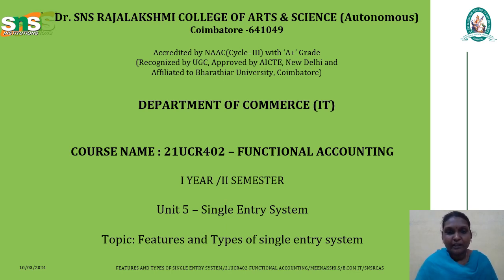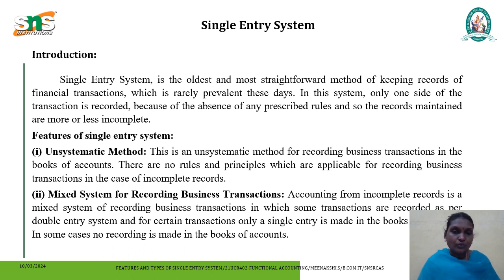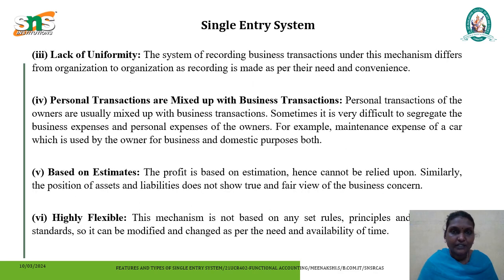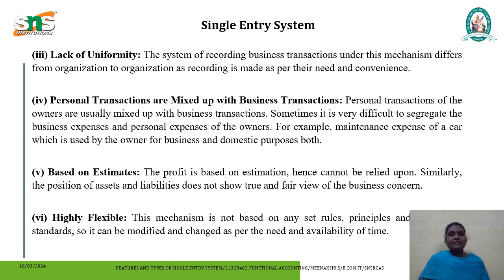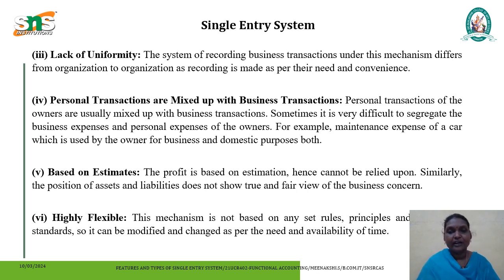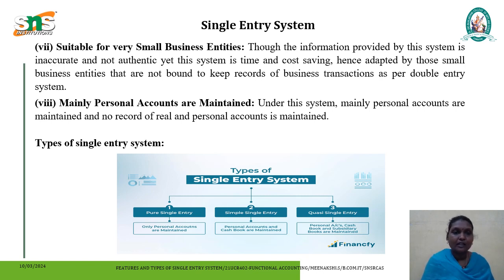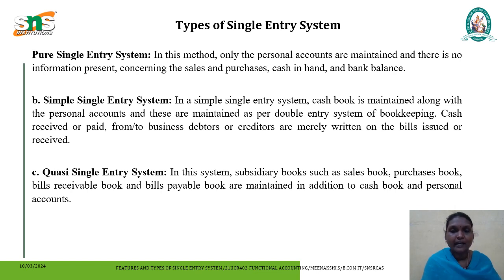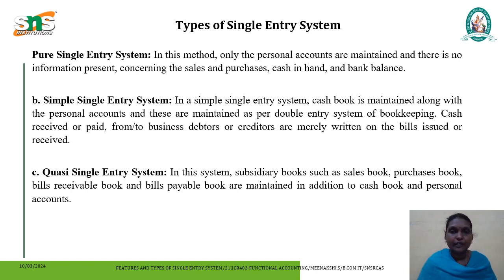FUNCTIONAL ACCOUNTING I S.MEENAKSHI I AP I B.COM IT I SNS INSTITUTIONS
VL7 Features and Types of Single Entry System